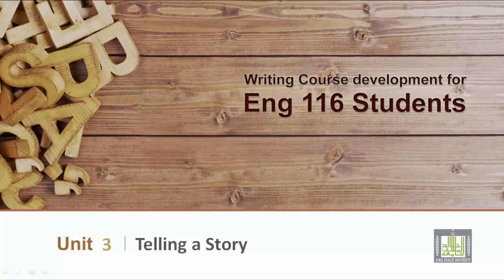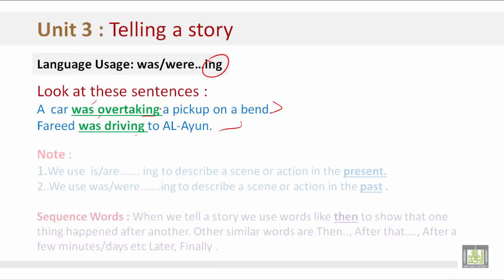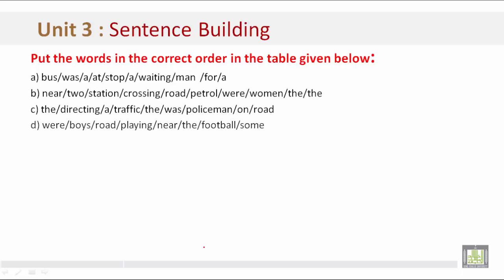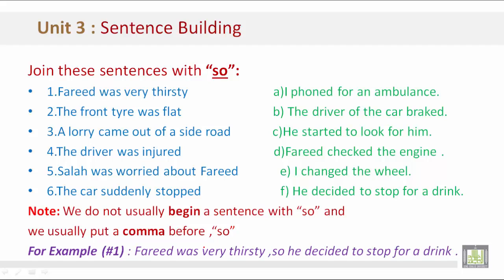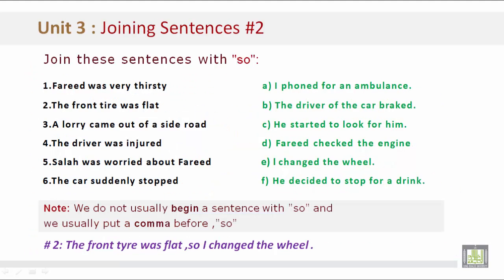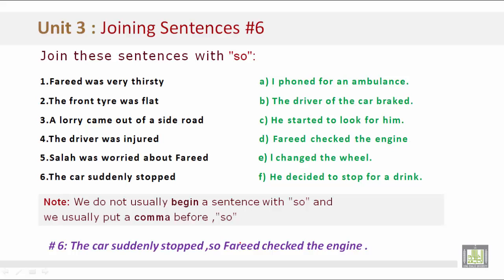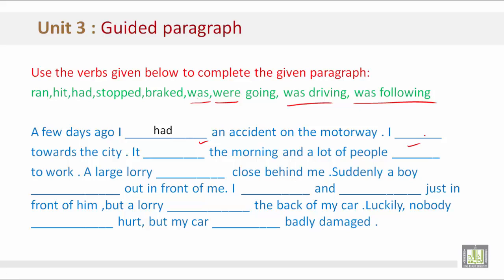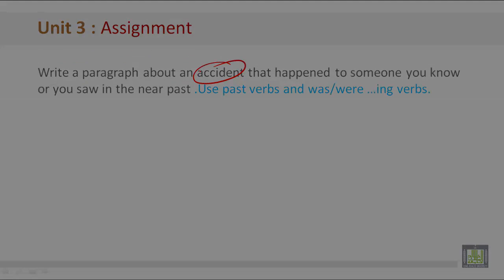Academic Writing | CH 3 | Telling a story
المقررات المفتوحة - مقرر Writing - ENG 116
CH 3 : Telling a story
1
Telling a story
Unit Objectives
Usage was/were .ing
using present and past form of verb
 Sequence words

2
Sentence building
Unit Objectives
Joining sentence with so ..
 Sequence words

3
Guided paragraph
Unit Objectives
Write a guided paragraph with the help of given words
Write about an accident
Write grammatically  correct  sentence with proper subject verb object position .